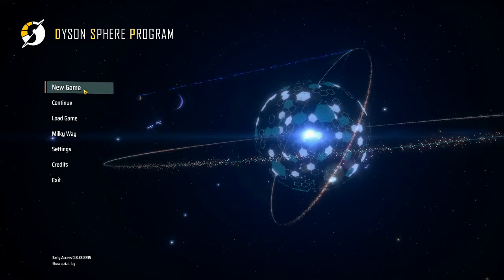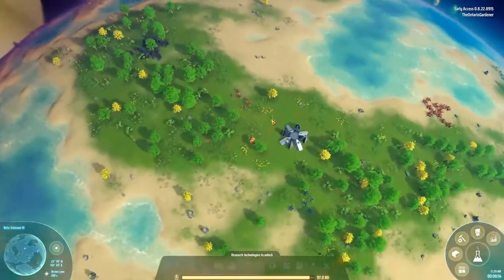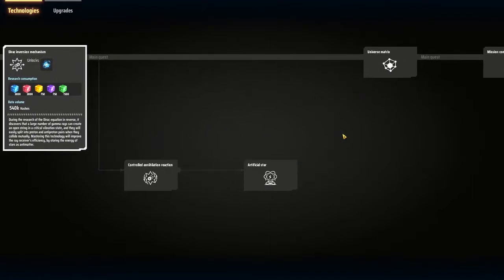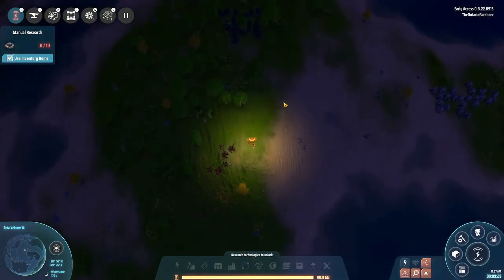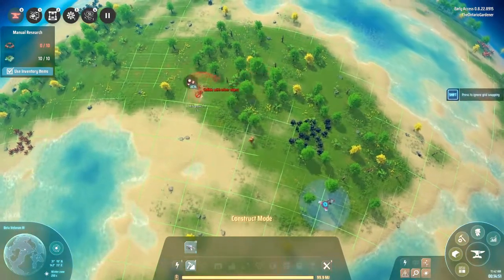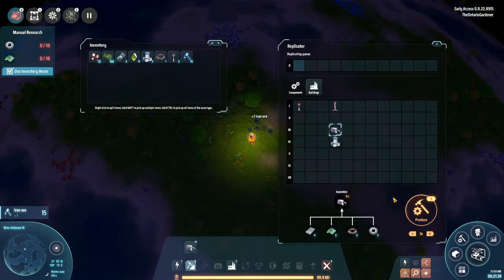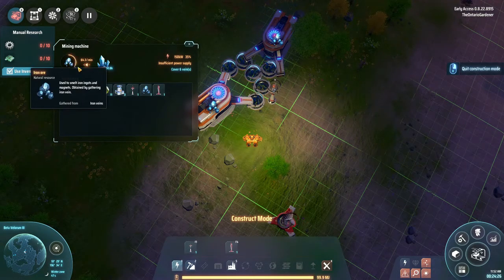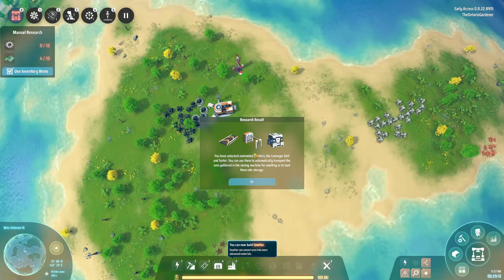A Brave New Universe! | Ep.01 | Dyson Sphere Program, Let’s Play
Join me on a new adventure in Dyson Sphere Program!
In this episode we go over the new game basics, and have a chat about the universe we settled on, and get our first miners set up.